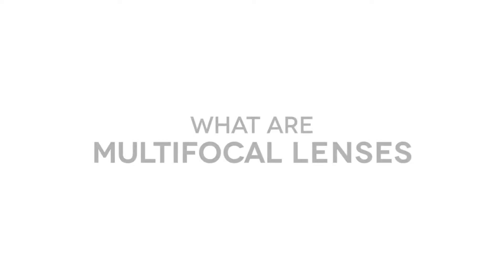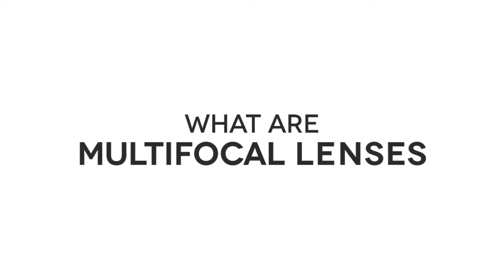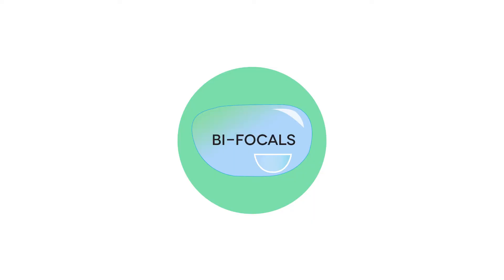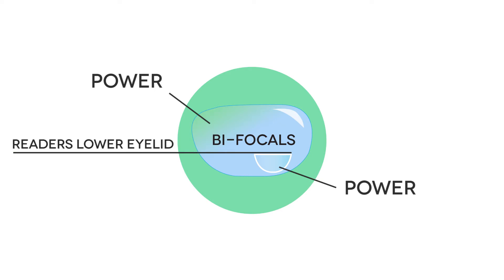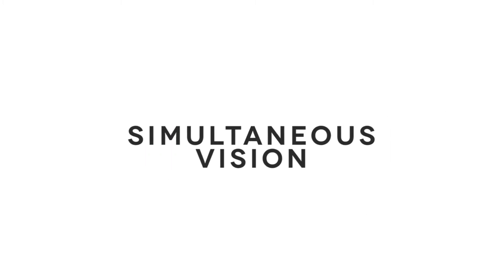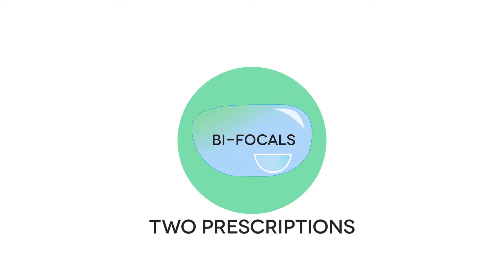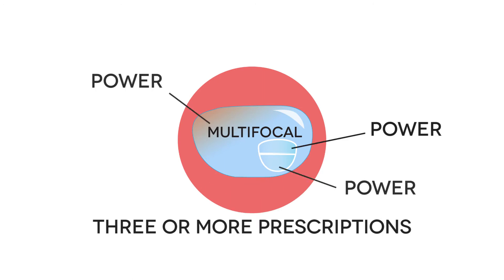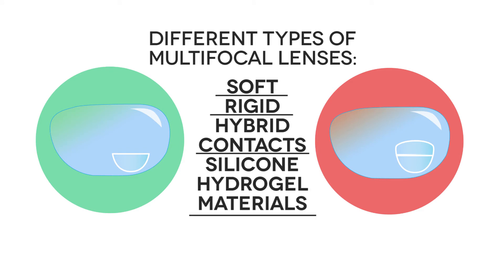What are multifocal lenses | Q&A #20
Wondering what multi-focal lenses are? In this Q&A we explain the difference between bi-focal and multifocal lenses. We also let you know what the different kinds of multifocal lenses that you can get.